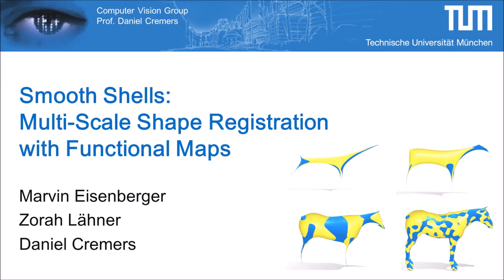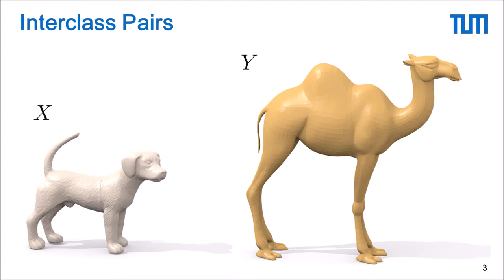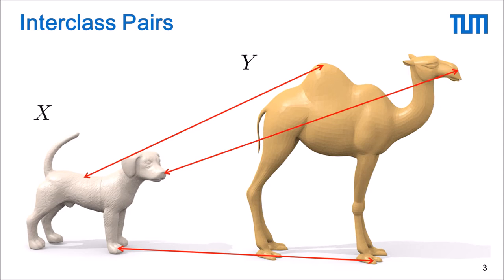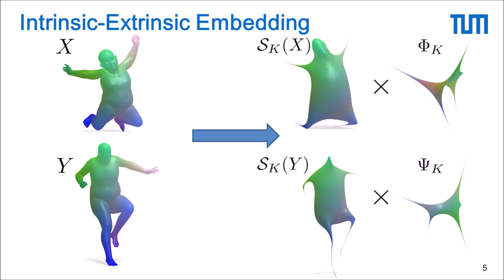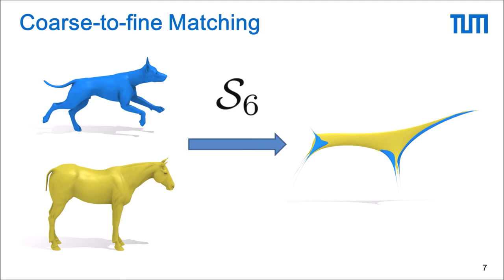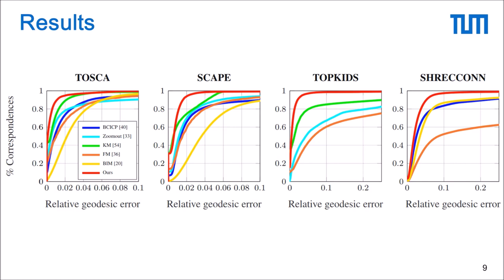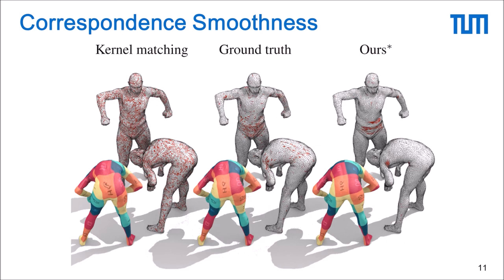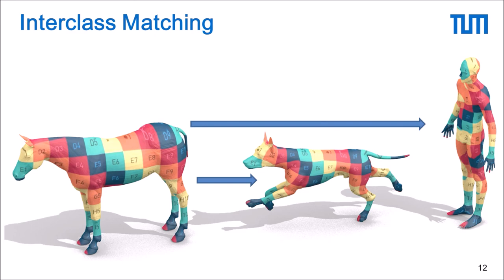Smooth Shells: Multi-Scale Shape Registration With Functional Maps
Authors: Marvin Eisenberger, Zorah Lähner, Daniel Cremers Description: We propose a novel 3D shape correspondence method based on the iterative alignment of so-called smooth shells. Smooth shells define a series of coarse-to-fine shape approximations designed to work well with multiscale algorithms. The main idea is to first align rough approximations of the geometry and then add more and more details to refine the correspondence. We fuse classical shape registration with Functional Maps by embedding the input shapes into an intrinsic-extrinsic product space. Moreover, we disambiguate intrinsic symmetries by applying a surrogate based Markov chain Monte Carlo initialization. Our method naturally handles various types of noise that commonly occur in real scans, like non-isometry or incompatible meshing. Finally, we demonstrate state-of-the-art quantitative results on several datasets and show that our pipeline produces smoother, more realistic results than other automatic matching methods in real world applications.